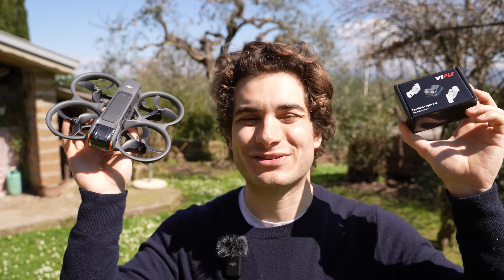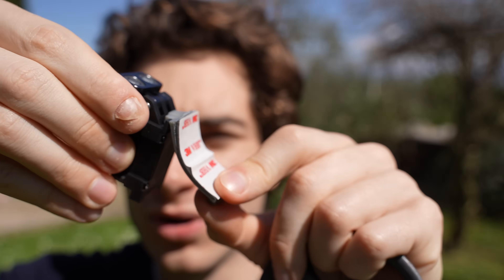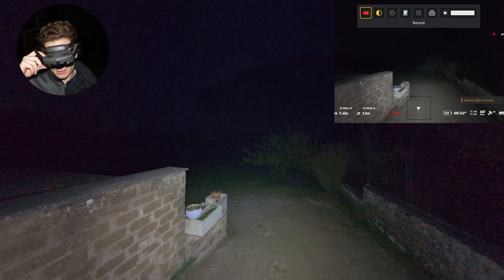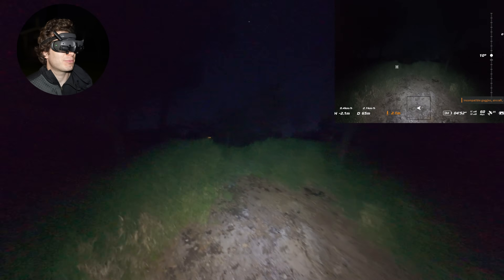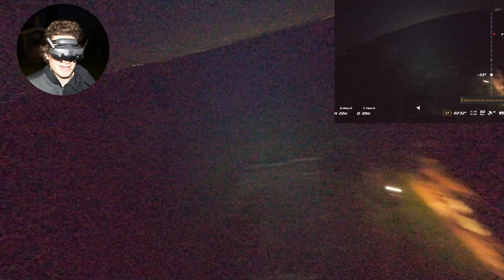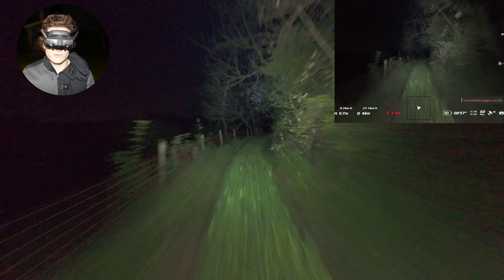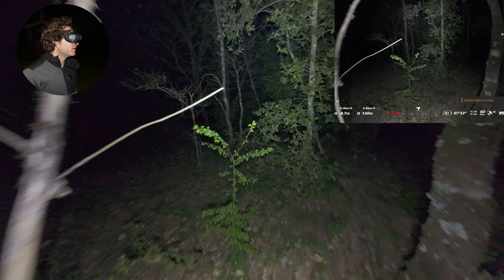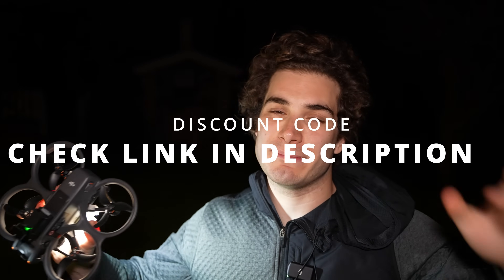I Tested DJI Avata 2 Vifly Tactical Light Kit For NIGHTTIME Flights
📒  This is one of the craziest accessories I've ever seen for the Dji Avata 2, the Vifly tactical light kit, it adds 3 very bright lights to the drone making it able to fly at night and in pitch black conditions, very useful for inspections! 📒

💰Buy the Vifly Light Kit! 💰
Vifly

00:00 Specs
02:05 Test Flight